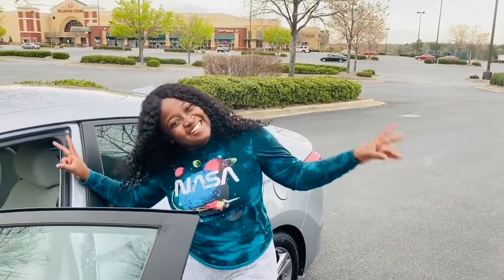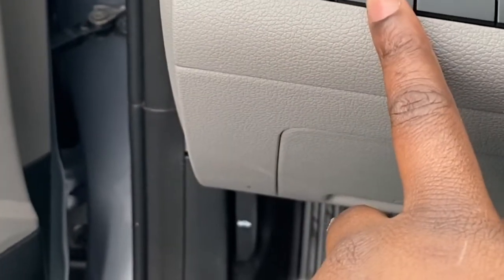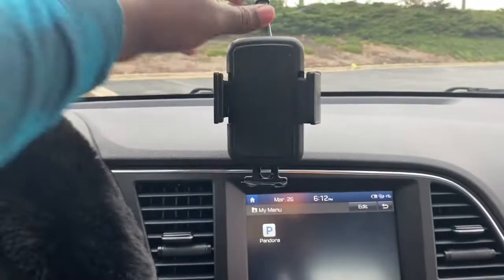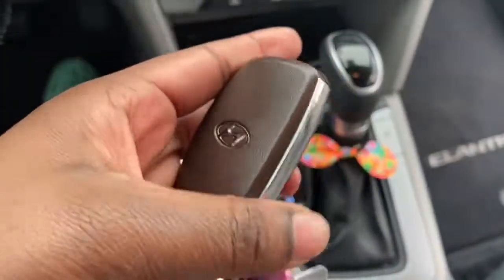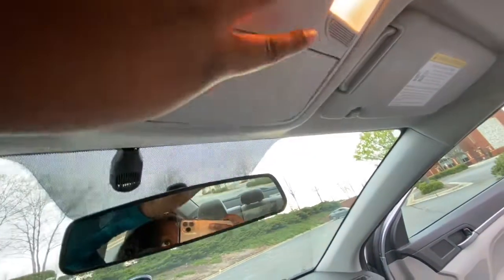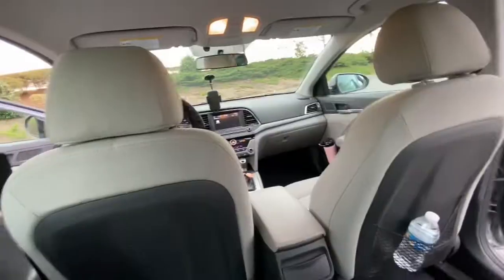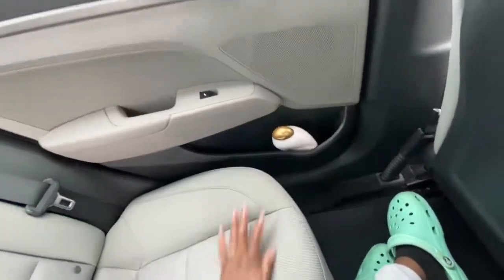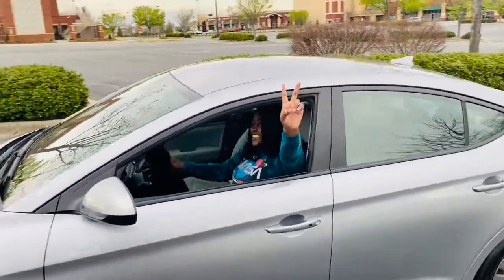My first CAR TOUR | 2017 Hyundai Elantra | NasiaKaiTV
Hey youuuuuutube, welcome to another episode of NasiaKaiTV. On this episode of the Vlogs on wheels series I will be showing you guys some of the essentials I brought for my car.

All caught up on previous episodes?

Want to know more about me ? Click the link.